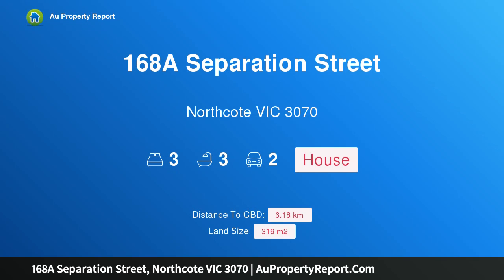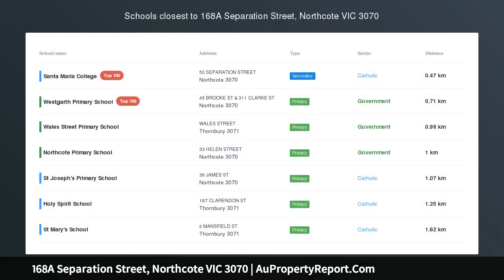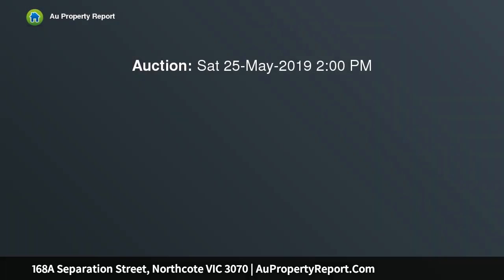168A Separation Street, Northcote VIC 3070 | AuPropertyReport.Com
168A Separation Street, Northcote VIC 3070
Property Type: house
Bedrooms: 3
Bathrooms: 3
Car Space: 2
Contemporary Spaces – Luxury Appointments